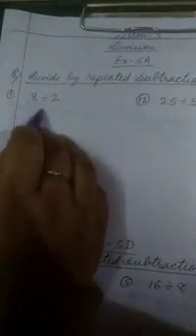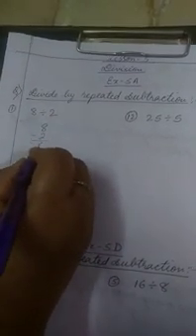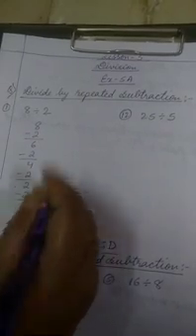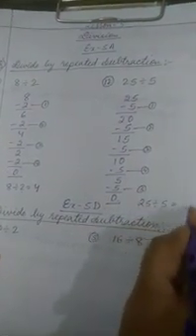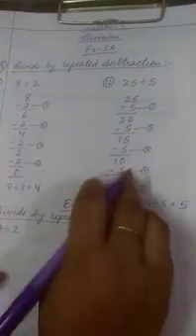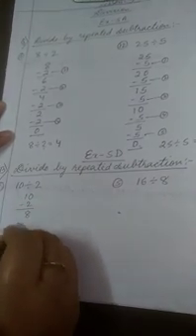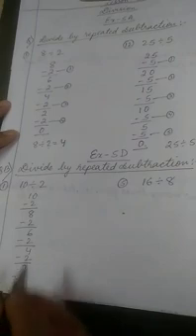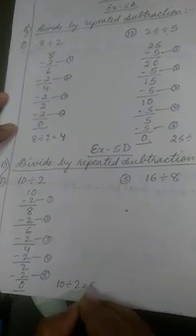Std-iii mathematics chapter 5 part 1